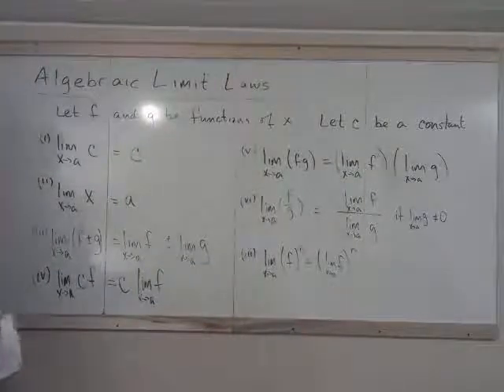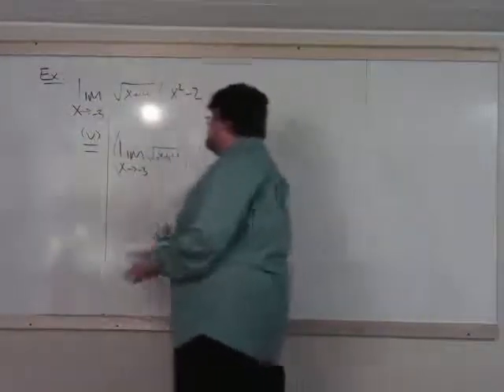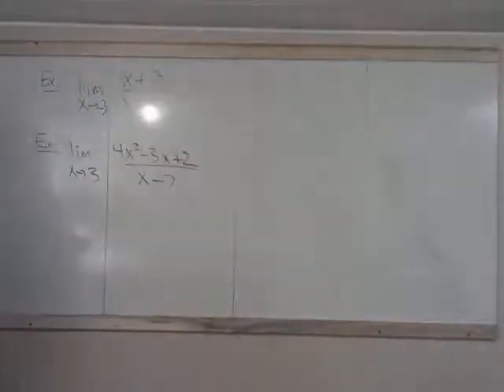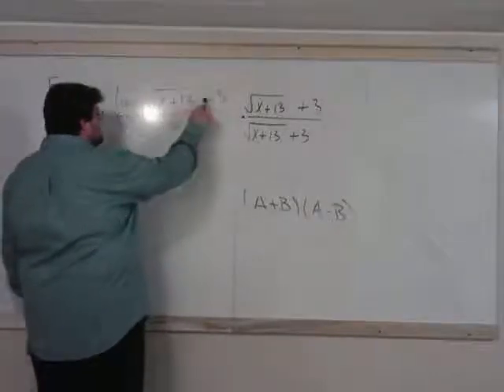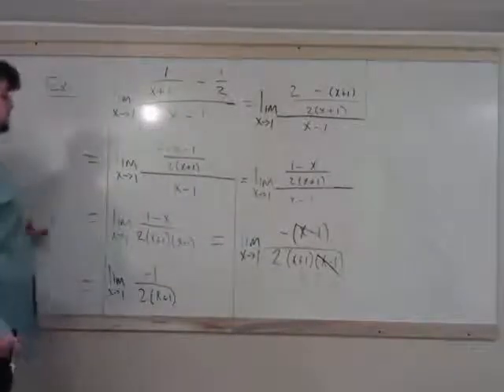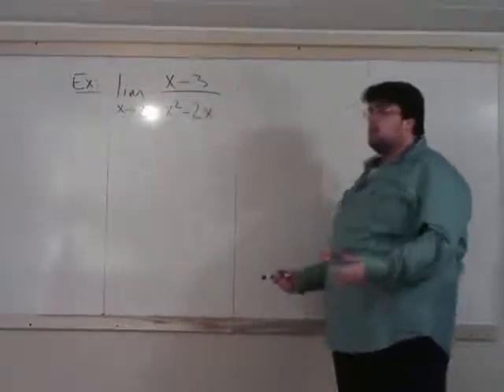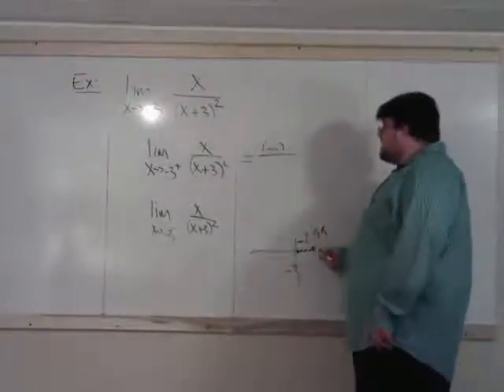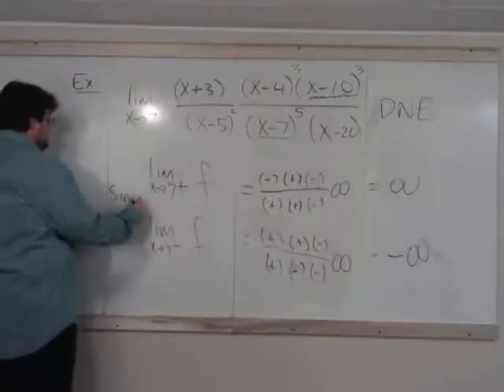Lecture 03.1- Limits